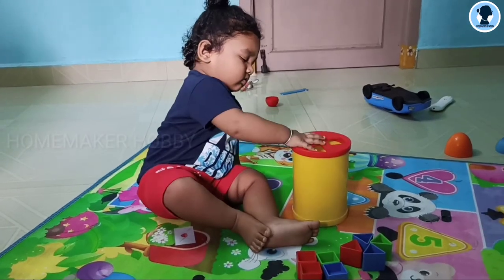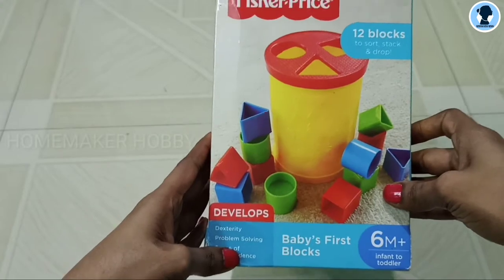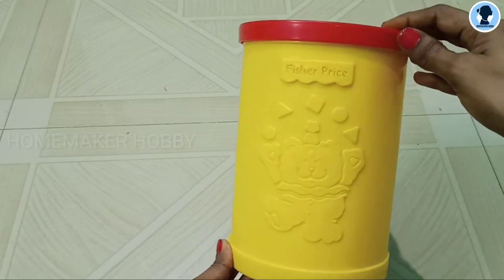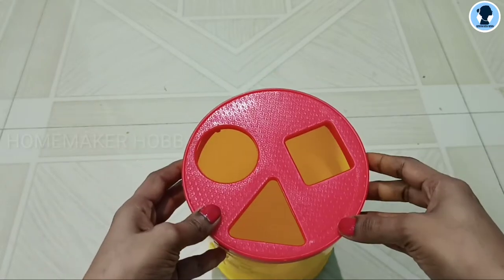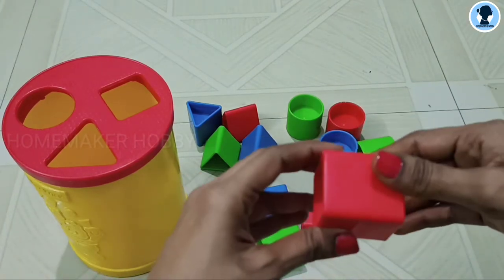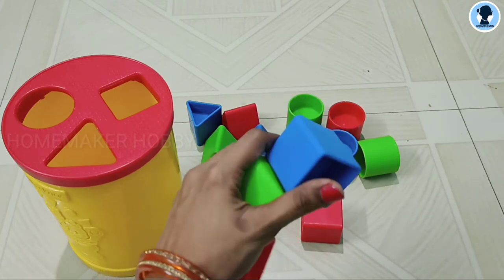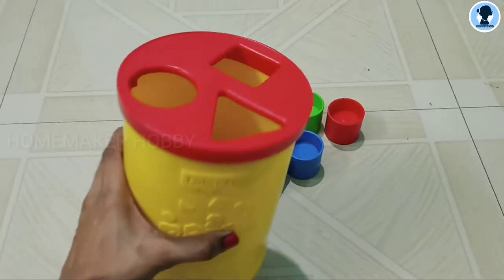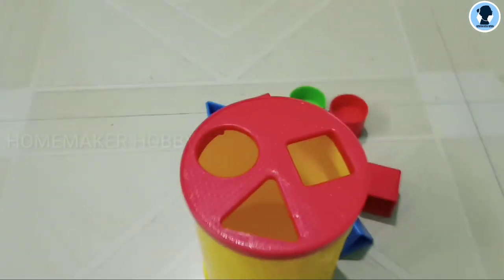Educational and activity toy for 1+ year baby | Toddler learning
Block toys